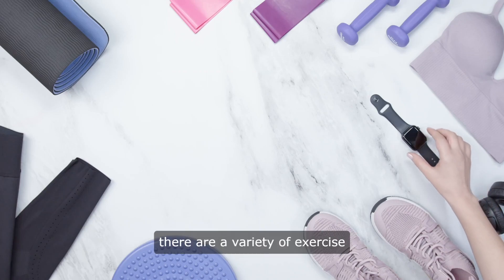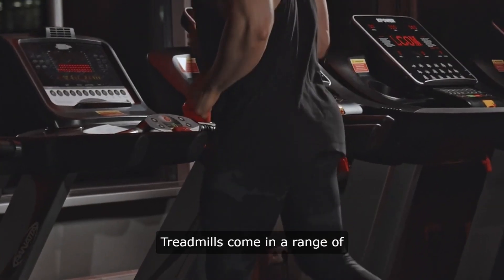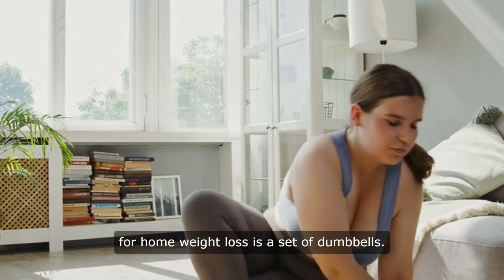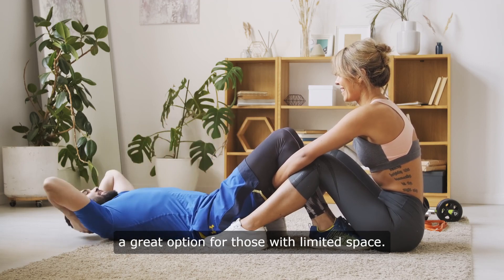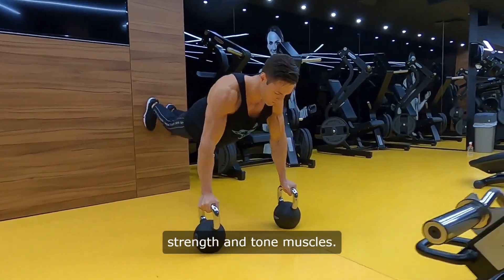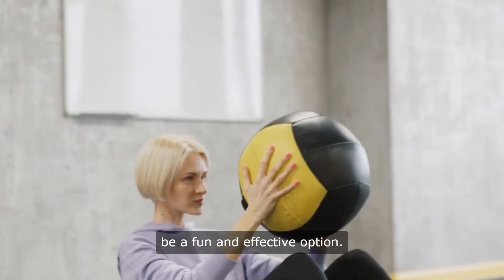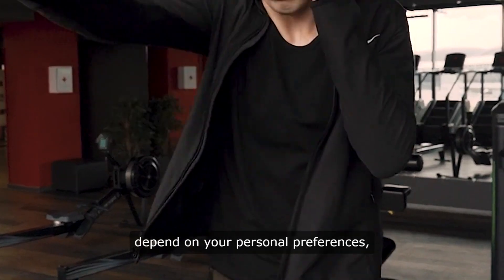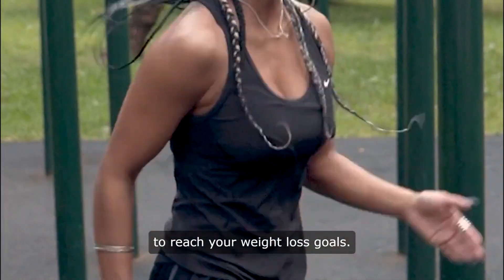Best Exercise Equipment For Home Weight Loss Best Home Weight Loss Cardio Machines Burn Belly Fat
Best Exercise Equipment For Home Weight Loss

Title: The Ultimate Guide to Weight Loss: Best Exercises, Machines, and Techniques

In the journey towards shedding excess weight and achieving a healthier lifestyle, understanding the most effective exercises, machines, and techniques can make all the difference. From cardio workouts to strength training, there are countless options available, but which ones are truly the best for weight loss? Let's delve into the world of fitness and explore the top recommendations to help you reach your goals.

1. Cardio Workouts:
   When it comes to burning calories and shedding fat, cardio exercises are often the go-to choice. Running, cycling, and swimming are excellent options for torching calories and improving cardiovascular health. However, for those looking to maximize fat loss, high-intensity interval training (HIIT) stands out as one of the most efficient methods. HIIT involves alternating between short bursts of intense exercise and brief periods of rest or lower-intensity activity. This approach not only burns calories during the workout but also enhances metabolism, leading to continued calorie burn throughout the day.

2. Gym Machines:
   Gyms offer a variety of machines designed to target different muscle groups and facilitate weight loss. Some of the most effective machines include:
   - Treadmill: Ideal for walking, jogging, or running, treadmills provide a versatile cardio workout that can be adjusted to varying intensity levels.
   - Elliptical Trainer: Offering a low-impact yet challenging workout, elliptical machines engage both the upper and lower body, making them a favorite among those with joint issues.
   - Stairmaster: Climbing stairs is an excellent way to tone the lower body and burn calories. Stairmaster machines simulate stair climbing, offering a highly effective cardio workout.
   - Rowing Machine: Combining cardiovascular exercise with strength training, rowing machines provide a full-body workout while promoting fat loss and muscle toning.

3. Strength Training:
   While cardio exercises are essential for burning calories, incorporating strength training into your routine is equally important for long-term weight loss success. Lifting weights or using resistance machines helps build lean muscle mass, which not only boosts metabolism but also improves overall body composition. Aim for a mix of compound exercises (e.g., squats, deadlifts, bench presses) and isolation exercises (e.g., bicep curls, tricep extensions) to target different muscle groups and maximize results.

4. Additional Tips for Weight Loss Success:
   - Incorporate a variety of exercises to keep your workouts interesting and prevent plateaus.
   - Focus on proper form and technique to prevent injury and maximize effectiveness.
   - Stay consistent with your exercise routine and gradually increase intensity or duration as your fitness level improves.
   - Combine regular exercise with a balanced diet rich in fruits, vegetables, lean proteins, and whole grains for optimal results.
   - Listen to your body and give yourself adequate rest and recovery time between workouts.

In conclusion, achieving weight loss requires a multifaceted approach that includes a combination of cardio workouts, strength training, and healthy lifestyle choices. By incorporating the best exercises, utilizing gym machines effectively, and staying committed to your fitness journey, you can reach your weight loss goals and enjoy improved health and vitality. Remember, consistency and determination are key on the path to success.

Title: Fast and Effective Belly Fat Loss: A Comprehensive Review of Top Women's Workout Shorts, Steppers, and Equipment

Losing belly fat is a common goal for many women striving for a healthier and more confident physique. With an abundance of workout gear and equipment flooding the market, it can be overwhelming to determine which options are truly effective. In this review, we'll explore some of the best tools and techniques tailored specifically for women aiming to shed belly fat fast.

1. Women's Workout Shorts:
   Investing in the right workout attire can enhance comfort and performance during exercise sessions. Women's workout shorts designed with moisture-wicking fabrics and a supportive fit can help you stay cool and focused during intense workouts. Look for shorts that offer compression support to target the abdominal area while providing freedom of movement for activities like running, cycling, or HIIT workouts.